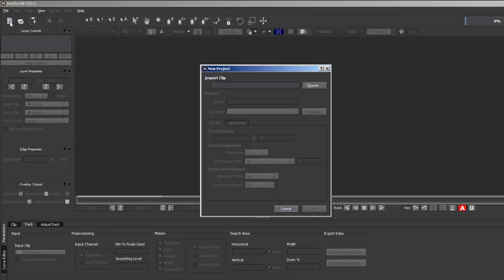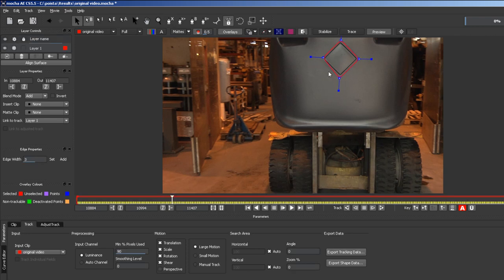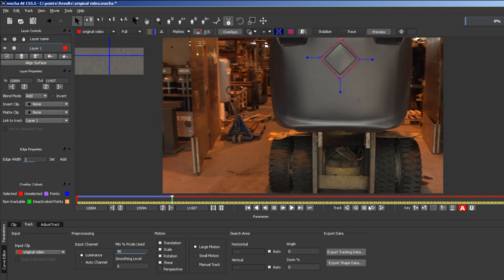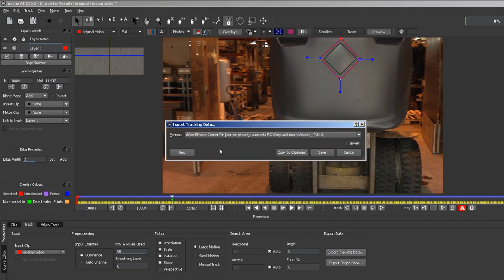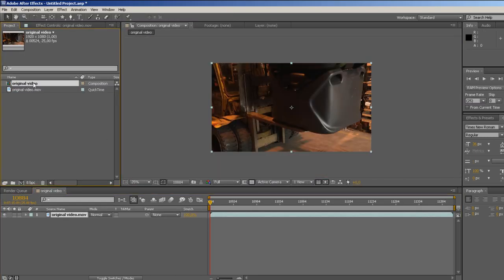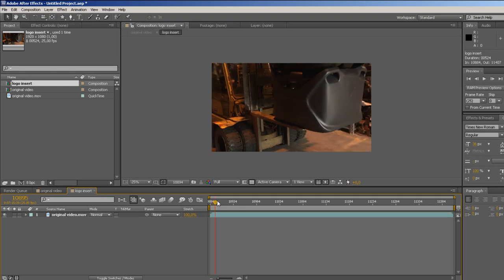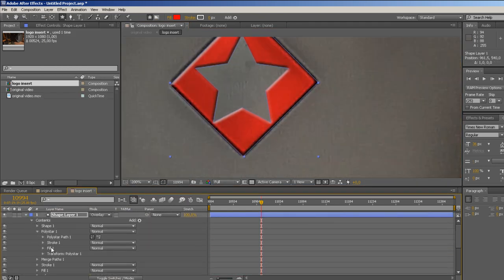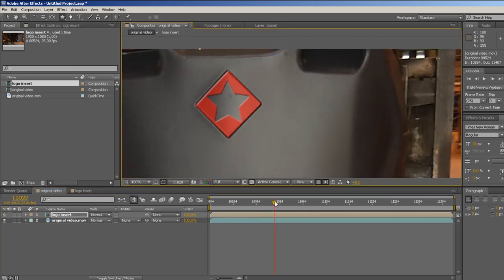Basic Mocha track and CG insert in After Effects (in one minute)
Learn how to insert graphics on top of video by using Mocha and After Effects.